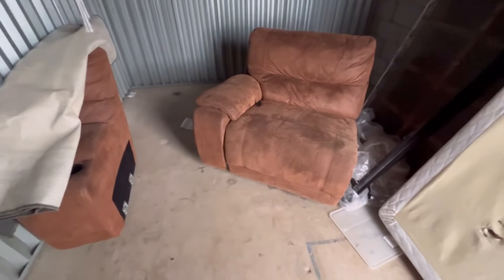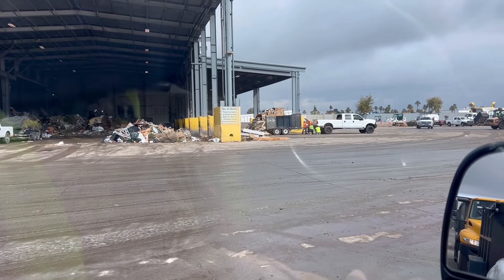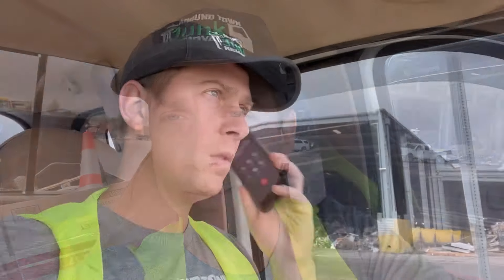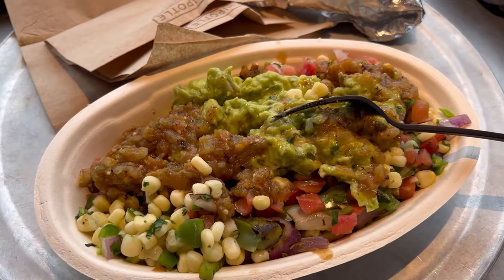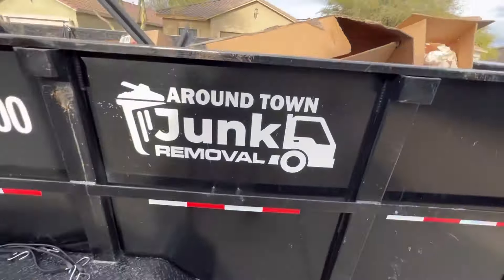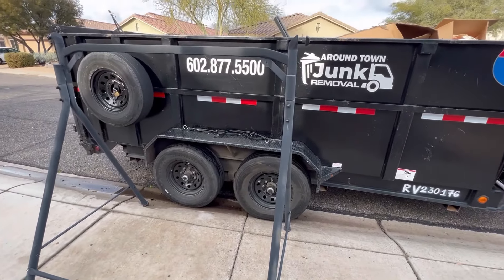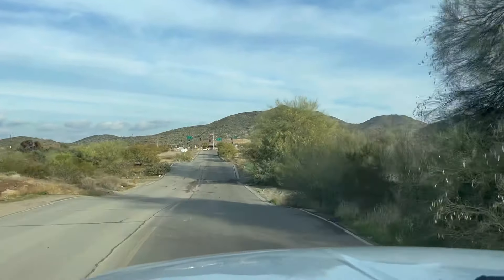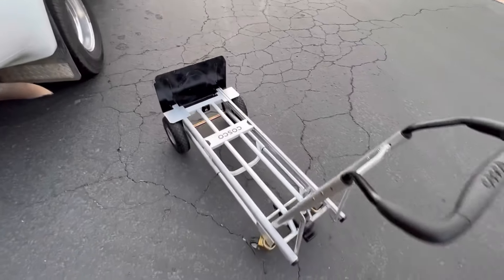Junk Removal Services in Cave Creek Arizona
Around Town Junk Removal provides residential junk removal services in Cave Creek 85331 and commercial junk removal services in Cave Creek AZ.

Junk removal in Cave Creek and Carefree Arizona area communities.

Need help getting rid of junk and clutter in your home? Around Town Junk Removal has you covered! We provide hassle-free residential junk removal services for homes located in Anthem, AZ and surrounding cities. Let us take care of the heavy lifting - just sit back and watch as we haul away all that unwanted stuff from your property!